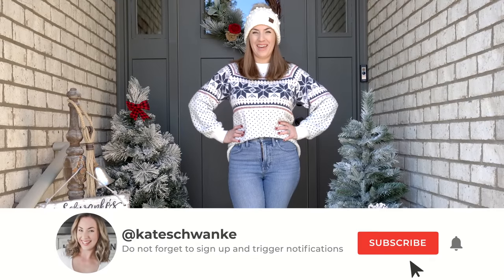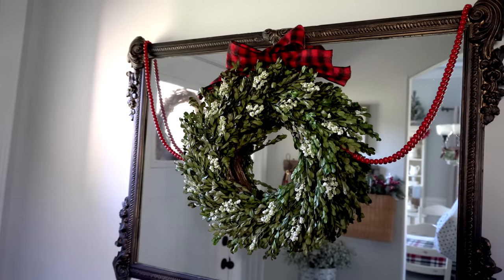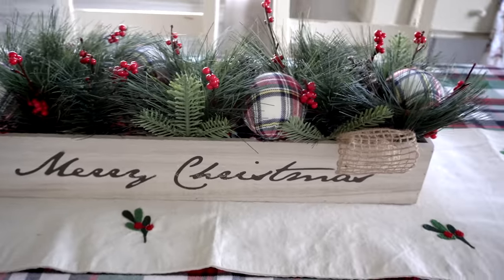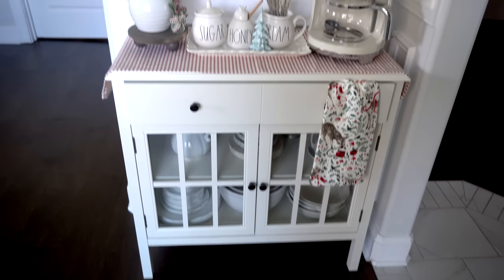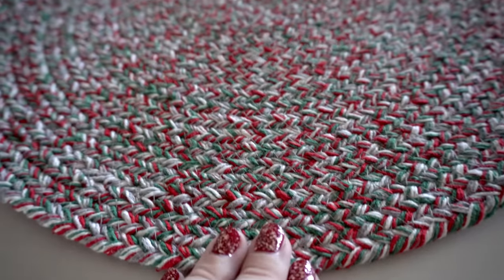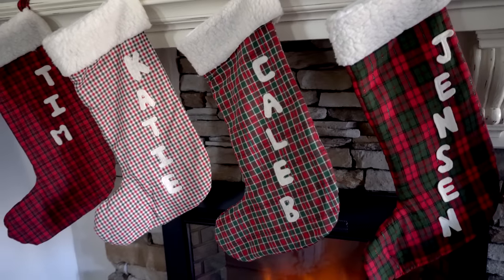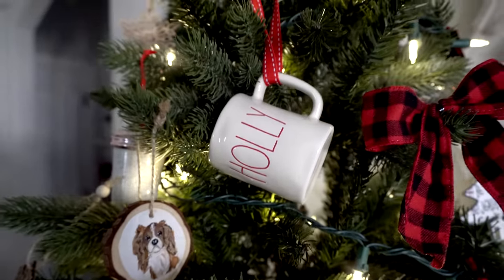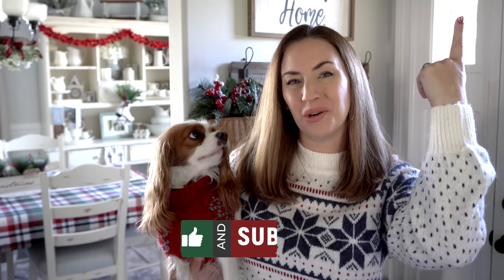*NEW* 2022 Farmhouse CHRISTMAS DECOR House Tour! kateschwanke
Hi, everyone! I've lived in this house for 5 years, and this is my first Christmas video tour since we built the house lol! I can't wait to show you how I've decorated for Christmas this year; I hope you love it!

*See something you love? Find a few shopping links here!*
*Clothing*

*Cat/Dog/Pet Deterrants* Keep your pets safe!